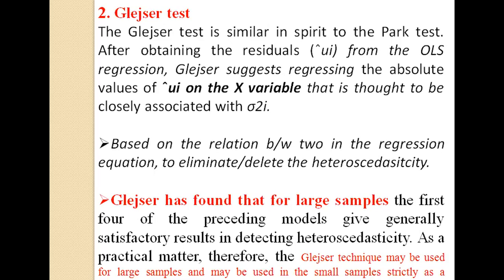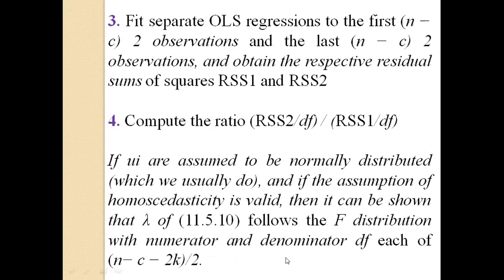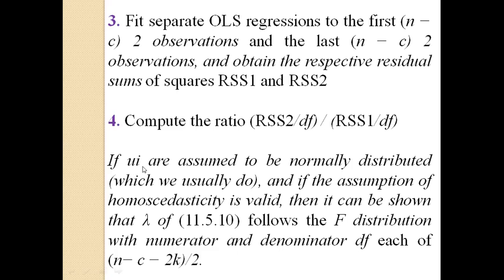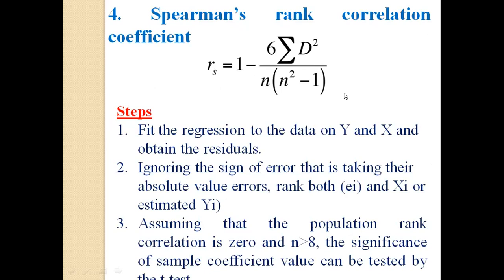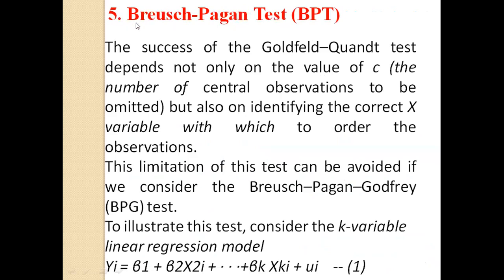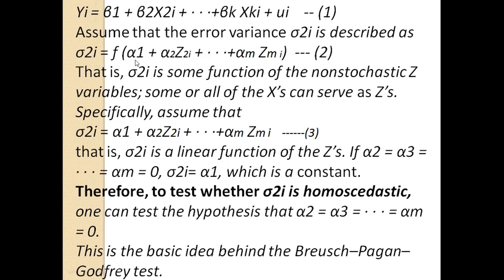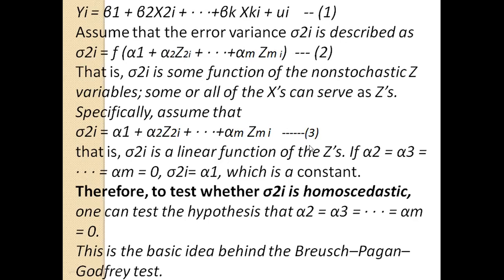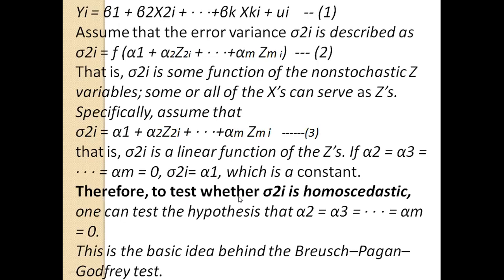Tests for Heteroscadasticity (Goldfeld Quandt, Spearman Rank Correlation & Breusch Pagan) By Dr. KK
4. --Introduction & Causes of Heteroscedasticity
5. -- Laspeyer and Paasche Index Number
6. --- Remedial Measures of Multicollinearity
7. -- Introduction of Index Number
8. -- Causes, Consequences of Multicollinearity & How to detect the Multicollinearity
9. -- Introduction of Multicollinearity and Its Causes
10. -- Uses of Correlation and Regression
88mj -- Forecasting in Simple Regression
11. – Durbin Watson (DW) Test
12. -- Estimation of Regression Parameters or Coefficients by OLS Method
18. -- Karl Pearson’s Coefficient of Correlation
19. -- Coefficient of Determination and Adjusted Coefficient of Determination
20. -- Correlation and Its types
26. - Multiple Regression Analysis Part-1